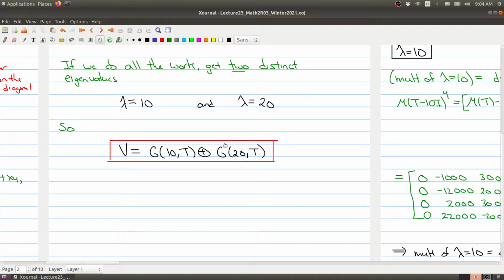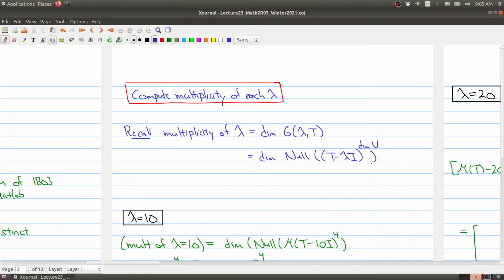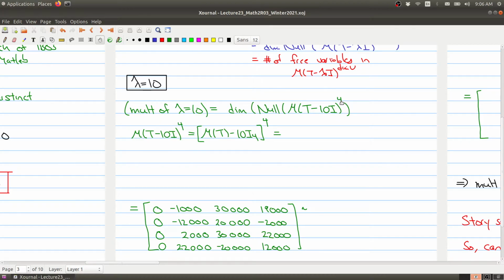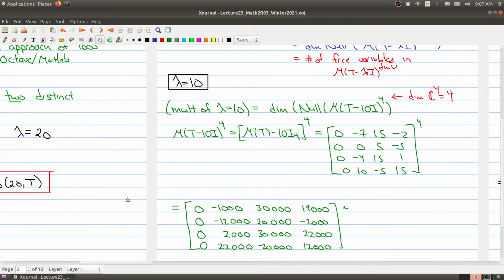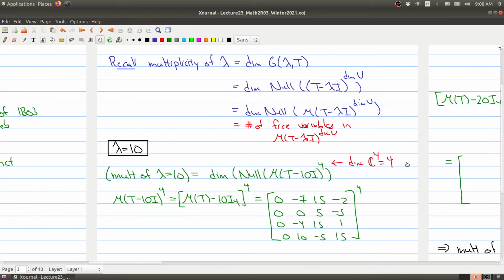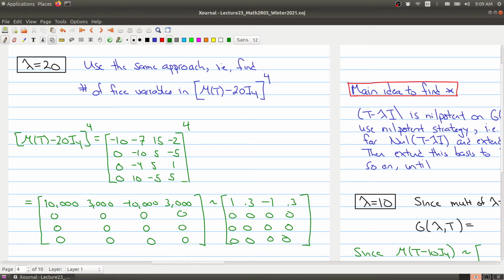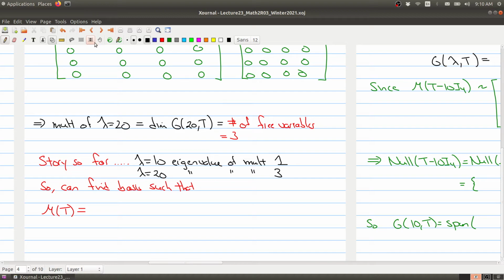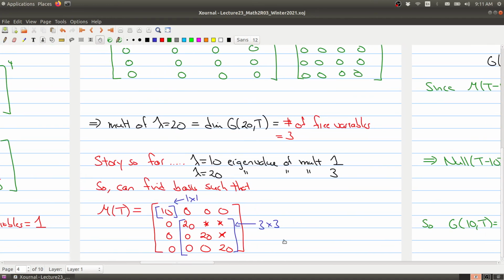Lecture 23 Part 2 Math 2R03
In Lecture 23 we look do a worked out example of the material from
Lecture 22.  In Part 2 we compute the multiplicity of each eigenvalue.